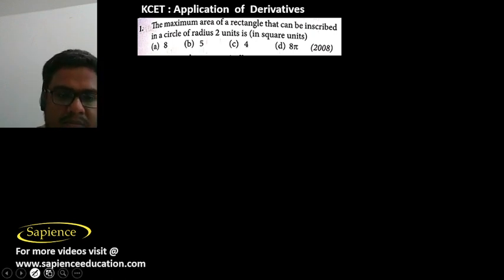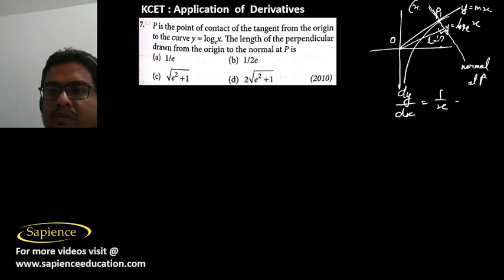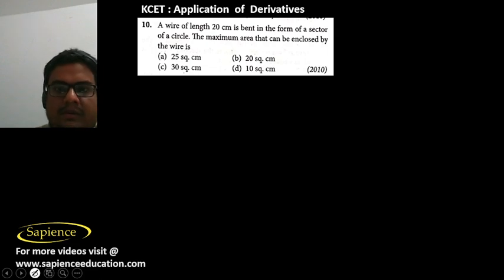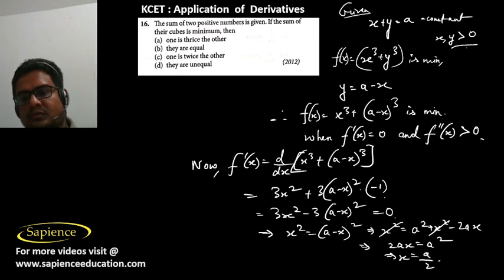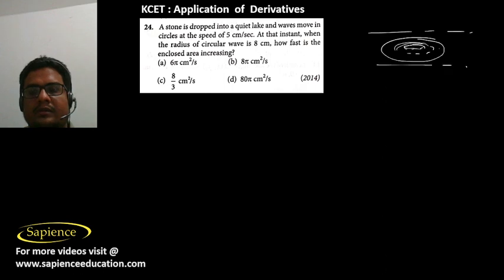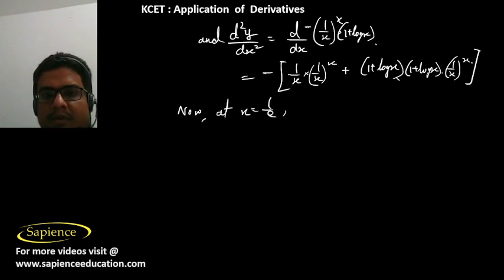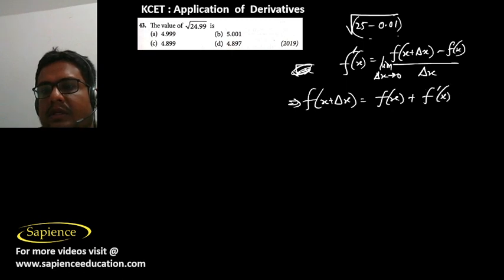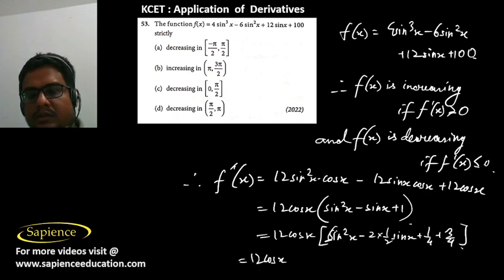Mathematics | Application of Derivatives | KCET - Previous Years Questions | pyq